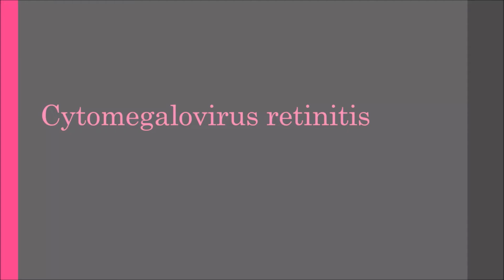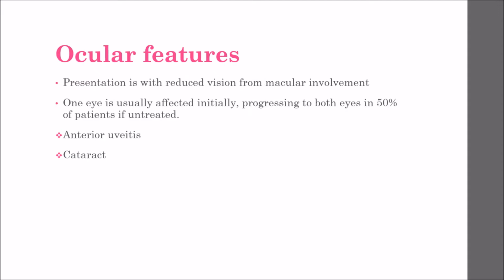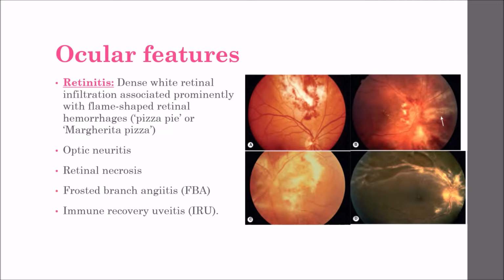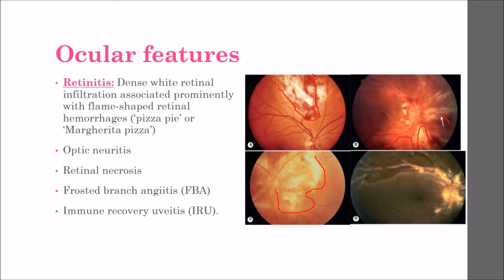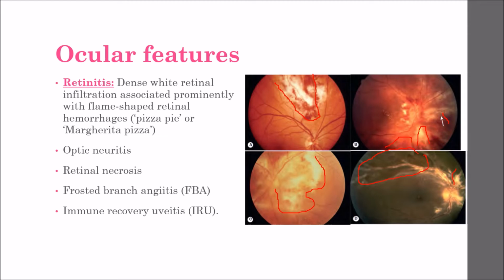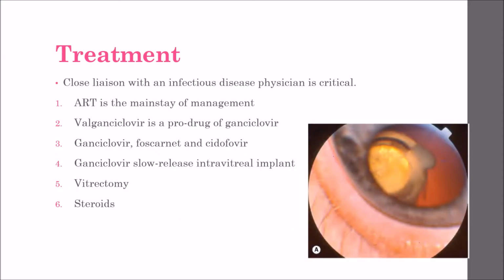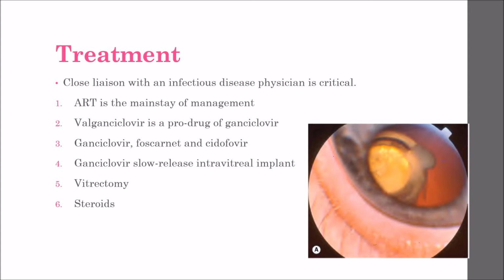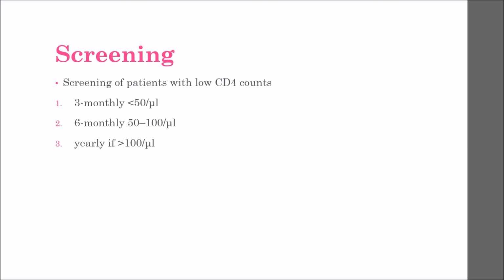Cytomegalovirus retinitis KanskiSeries #2022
Introduction 00:07
Systemic features 01:14
Ocular features  01:26
Treatment  06:37
Prognosis 08:58
Screening 09:30